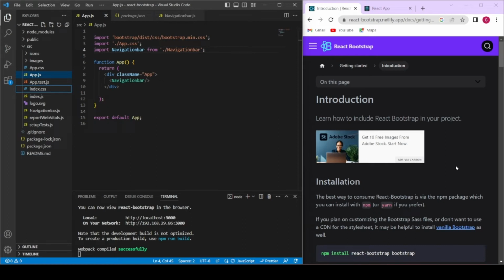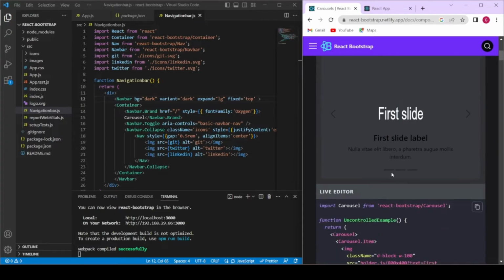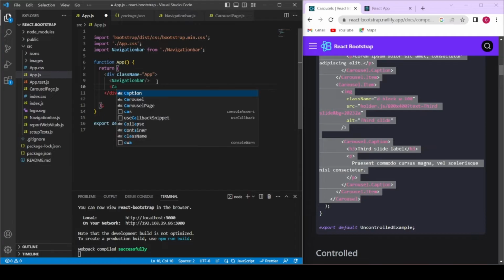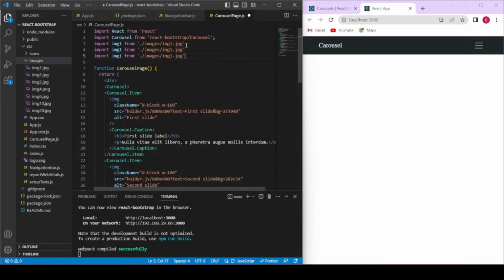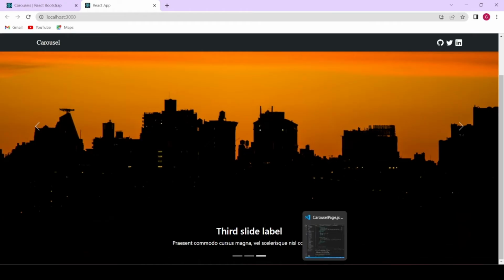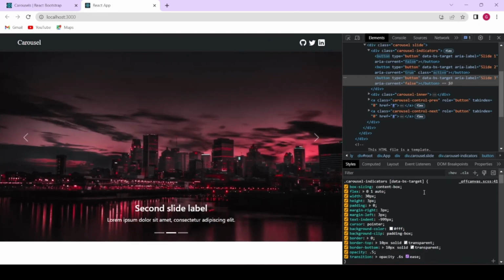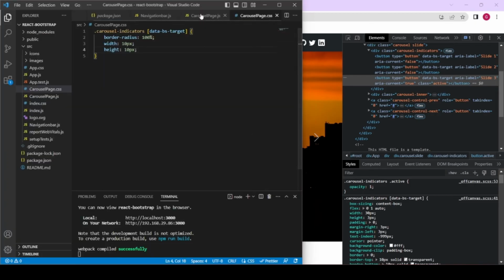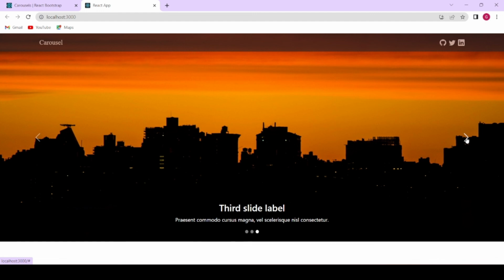Building a Responsive Carousel using React and Bootstrap | Beginner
In this video tutorial, we will explore how to create a responsive carousel using React Bootstrap. Carousels are a popular and visually engaging way to display multiple images or content in a sliding format, and with React Bootstrap, we can easily implement this feature into our React applications.